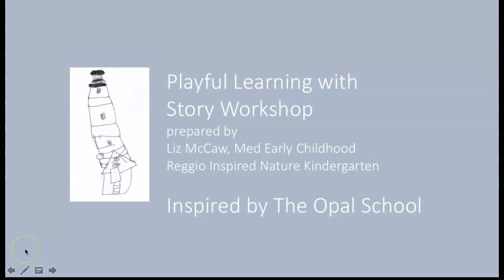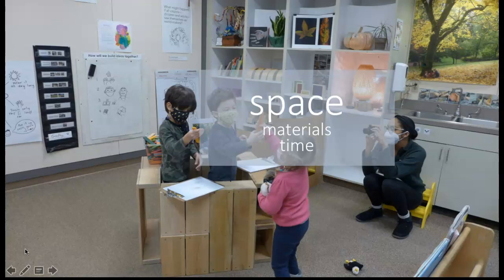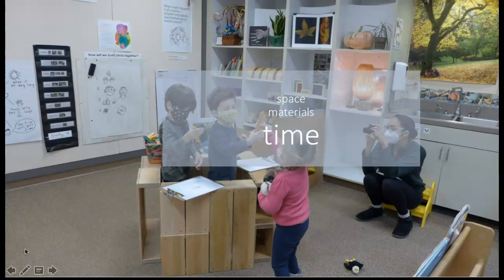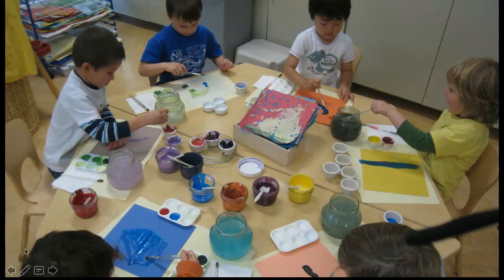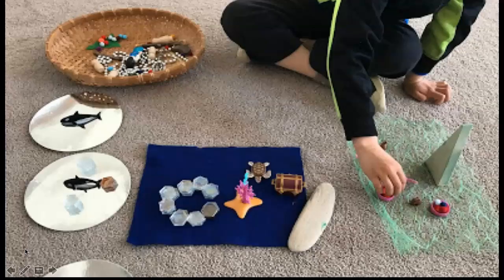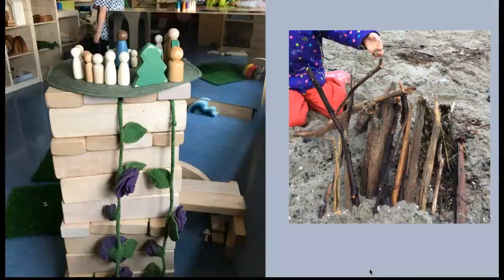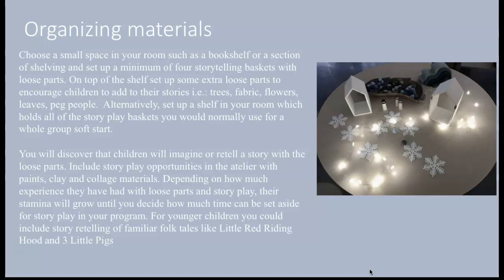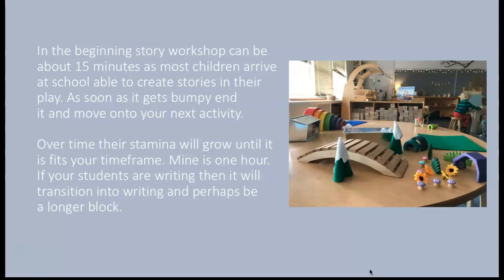Story Workshop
This video was created for teachers interested in learning how to use Story Workshop in their program.